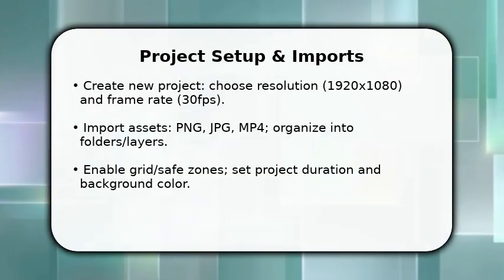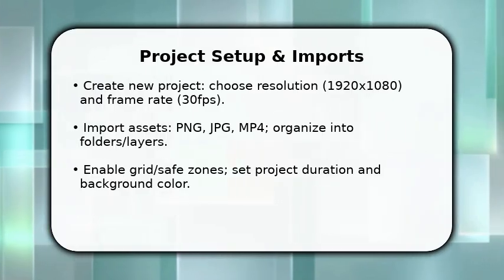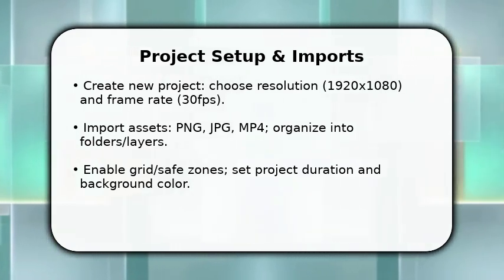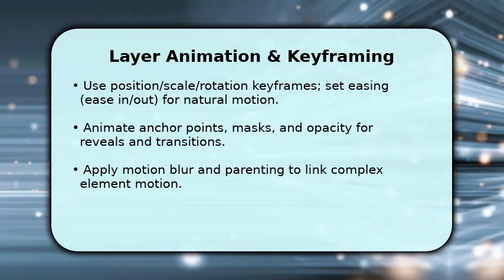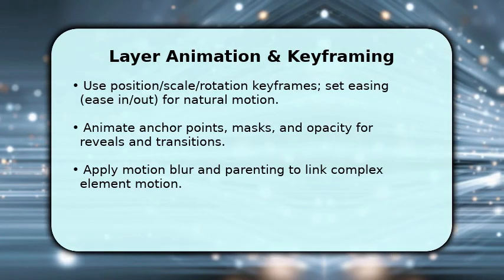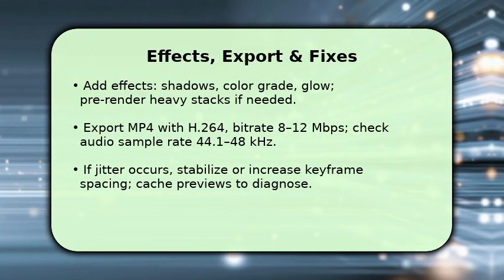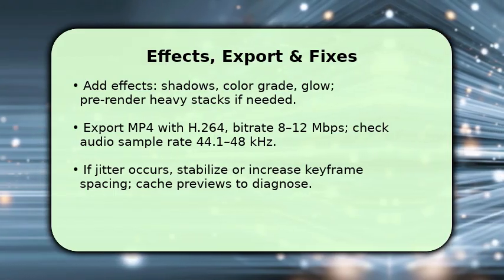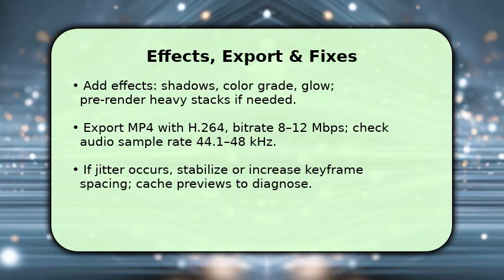How to Use Alight Motion for Motion Graphics - Step by Step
Dive into the world of motion graphics using Adobe's Alight Motion with our comprehensive guide. Step by step, learn how to create dynamic animations and bring your projects to life.